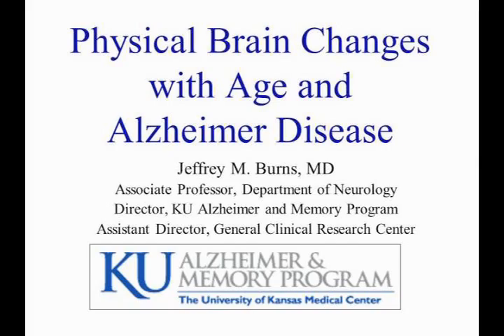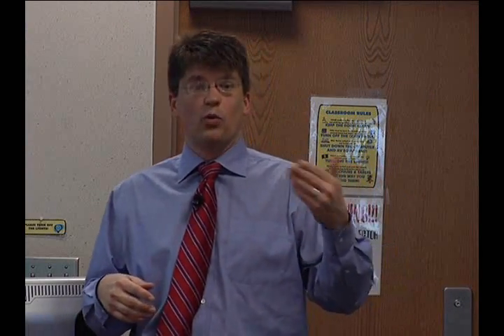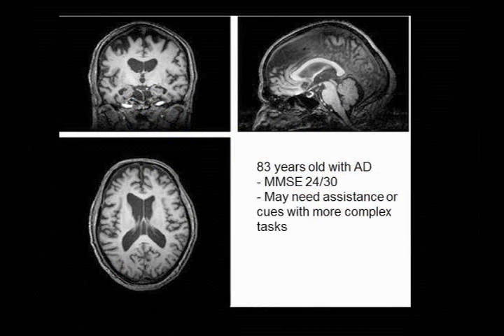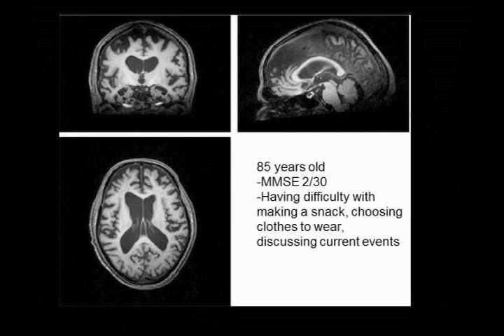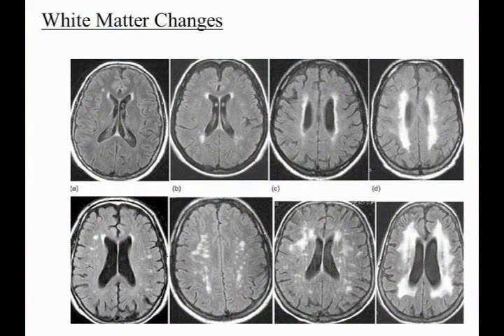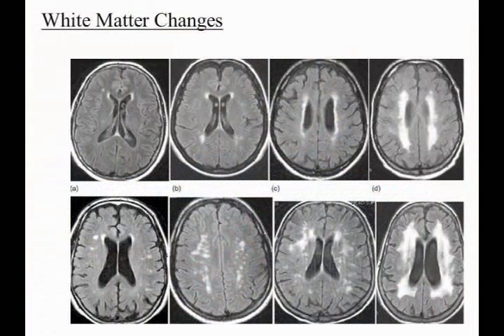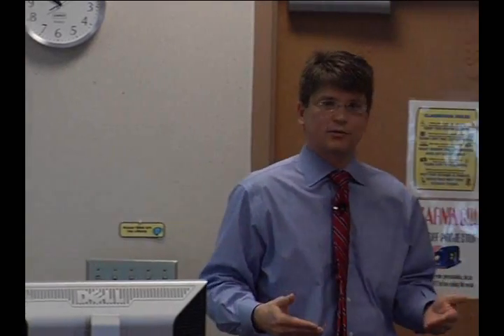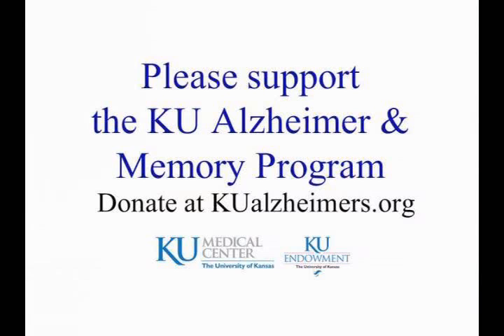Physical Brain Changes with Age and Alzheimer Disease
University of Kansas Alzheimer's Disease Center's Jeff Burns, MD discusses physical brain changes that occur with aging.